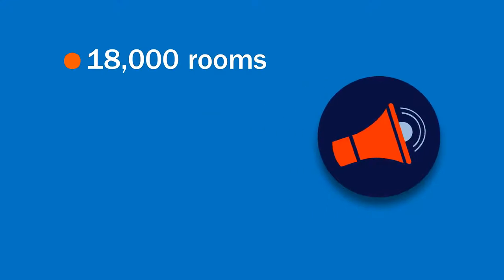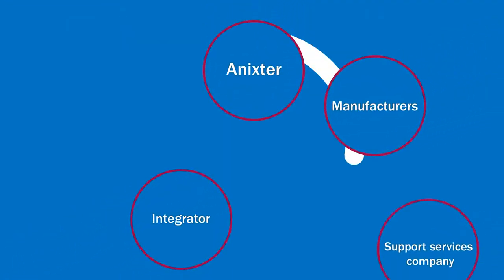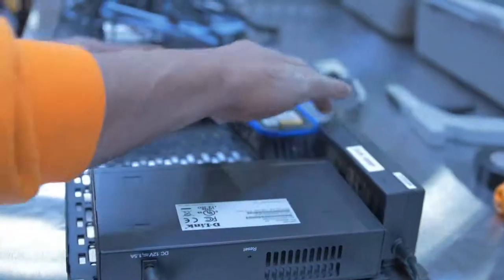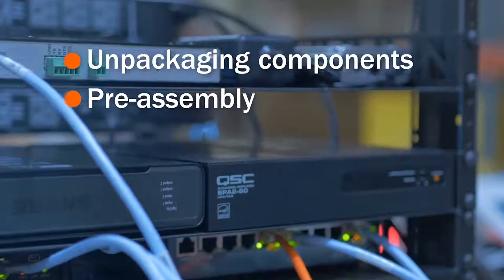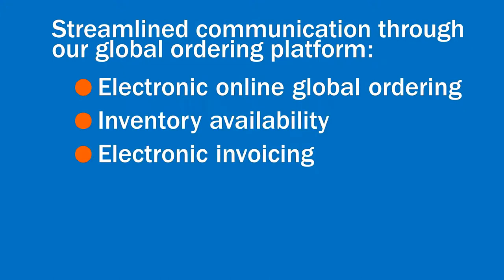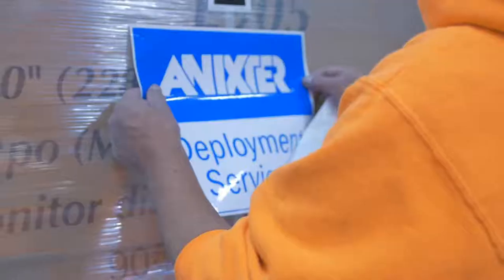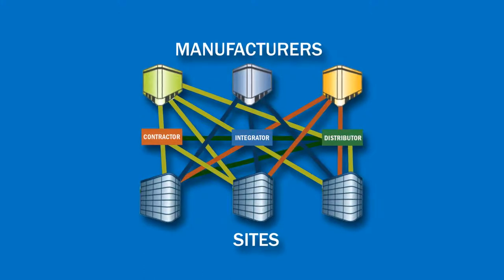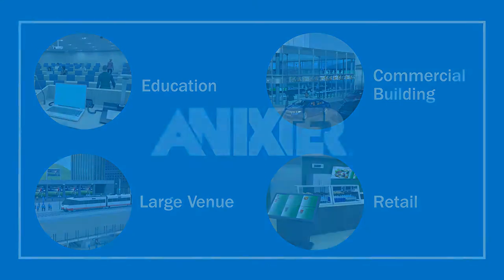Deploying AV Solutions Without the Complexity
Learn How Anixter Met an International AV Deployment Timeline for a Global Software Company